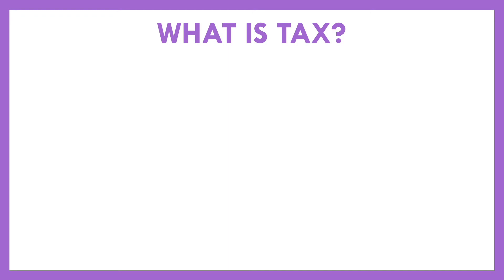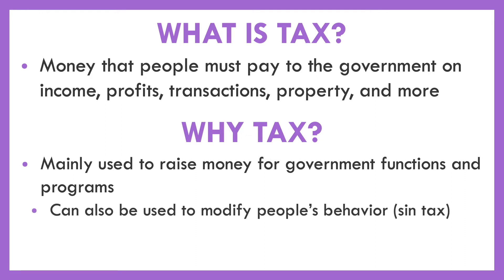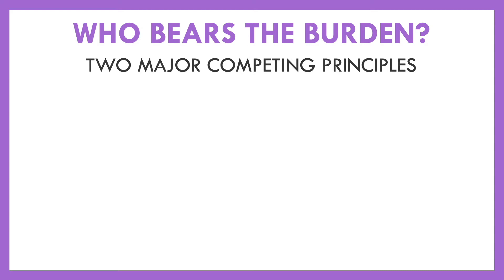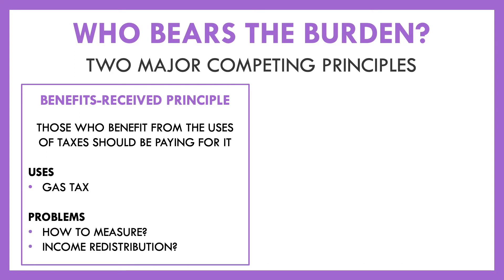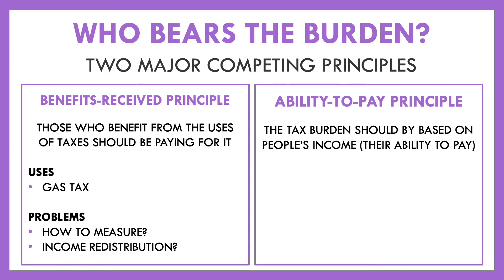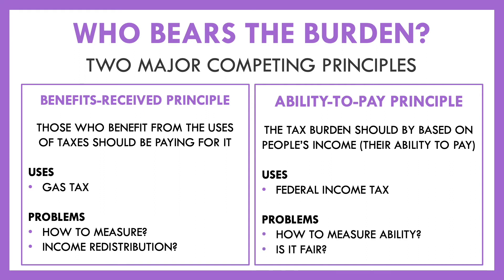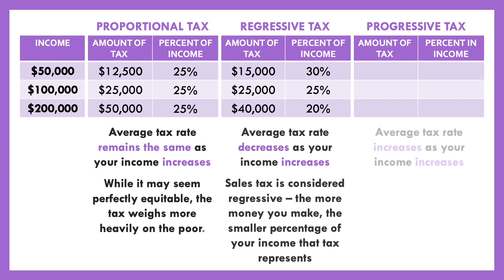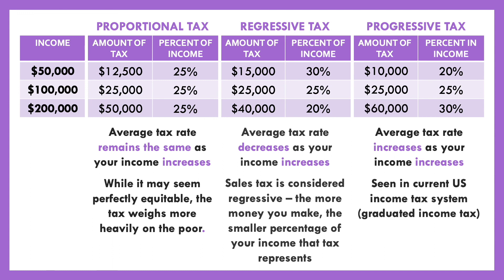5.1 - Budget, Spending, Debt, and Tax (Taxation)